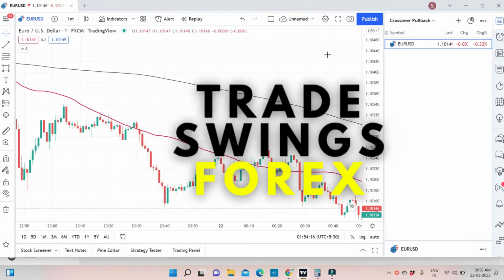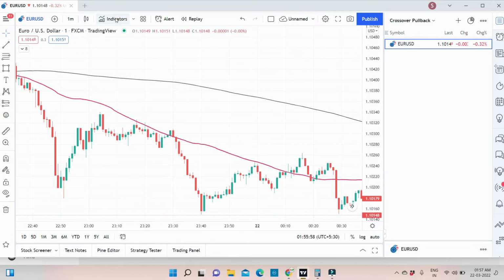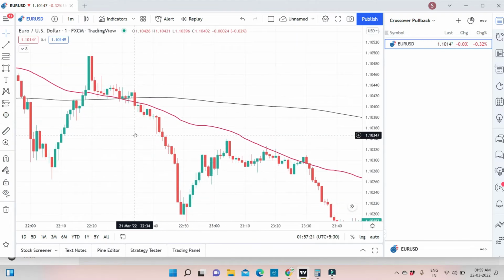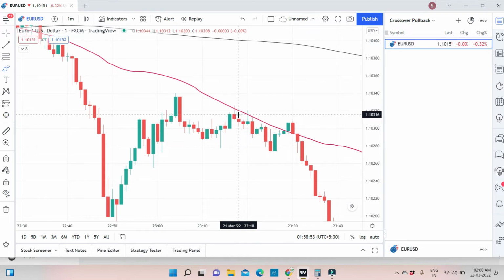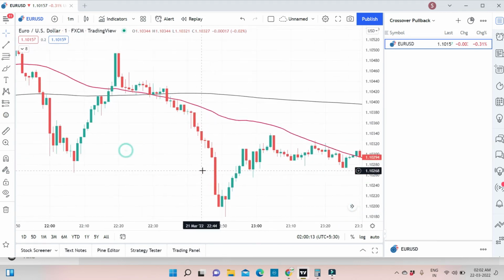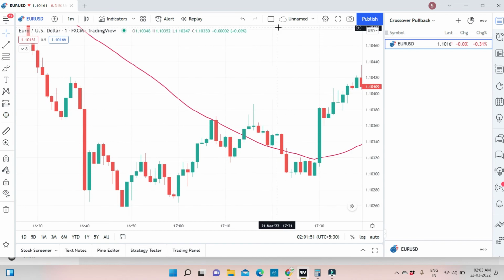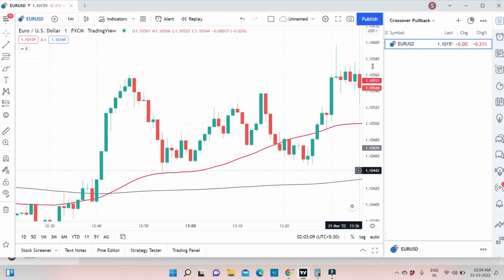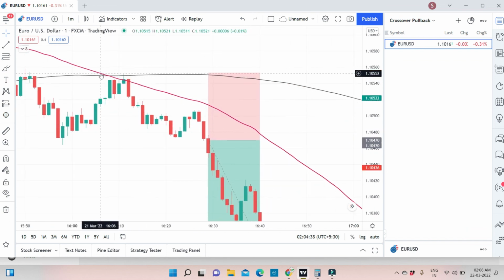The Only Day Trading Strategy You Will Ever Need | Beginners Part 2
Day trading is nearly impossible without a money-making strategy that you can stay consistent with. That is why you must have a rules-based and profitable day trading strategy in order to become a be successful at day trading. And, that is why I decided to make this video sharing my favorite and what I consider to be the best day trading strategy I have found in my 7-year trading career.

Other Topics:
The #1 Trend Trading Technique Of All Time:
The ULTIMATE Beginners Guide To Reading a Candlestick Chart:
How To Identify Powerful Support/Resistance:
The ULTIMATE Beginner's Guide to Price Action Trading:
Predictive Analysis 101 For Beginners:
Using Structure to Defeat the Markets:
Learn to Master Technical Analysis/ Price Action Trading:
Top 2 Best Currency Trading Indicators: